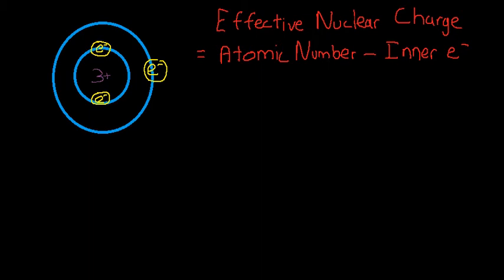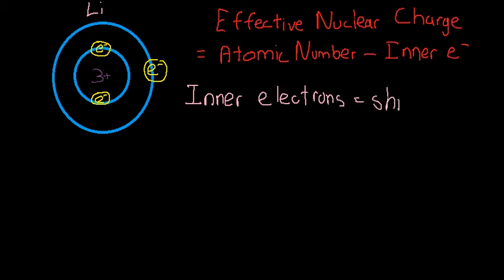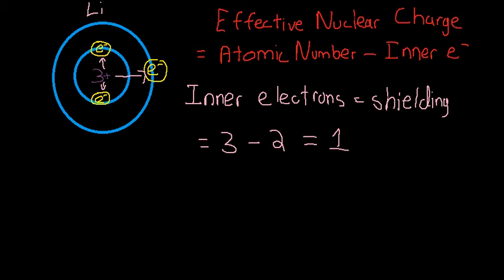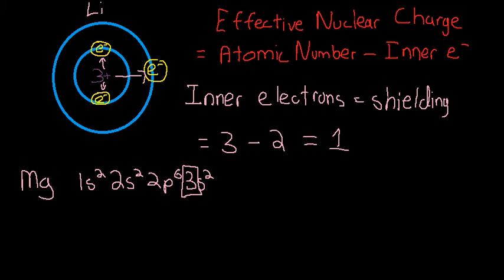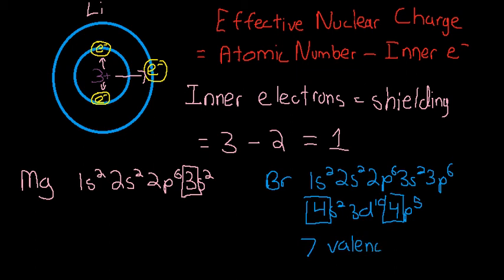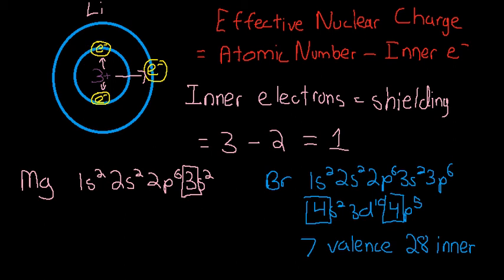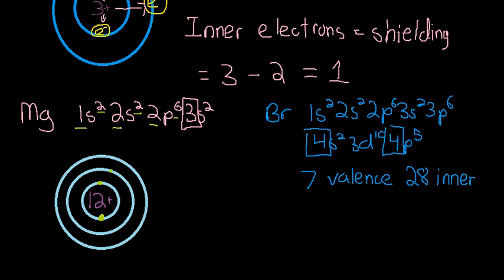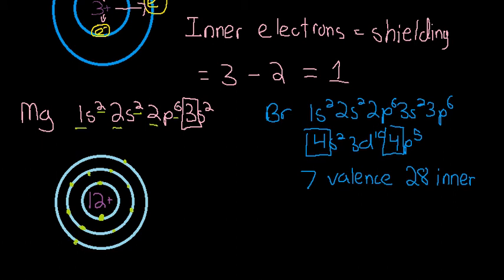Effective Nuclear Charge